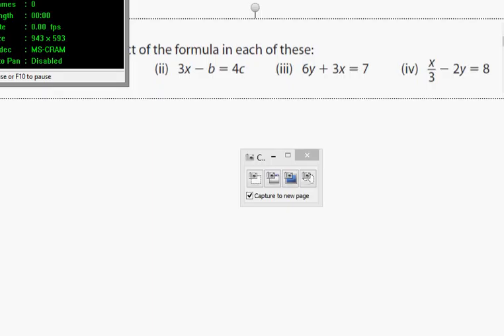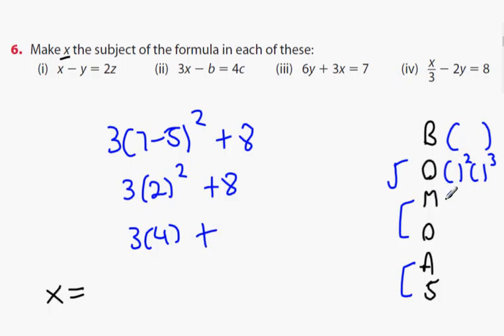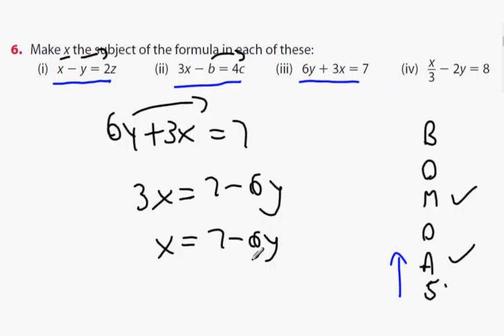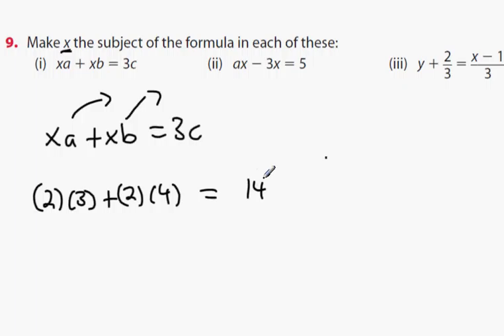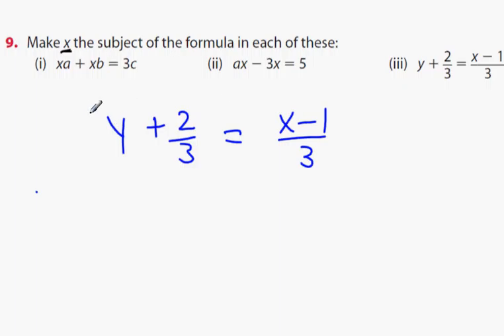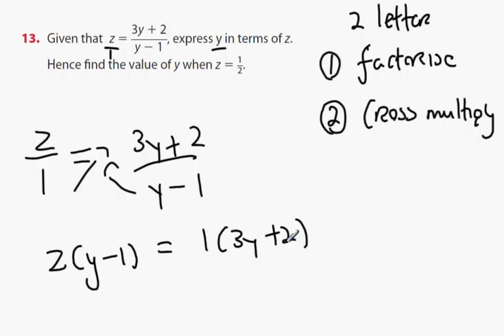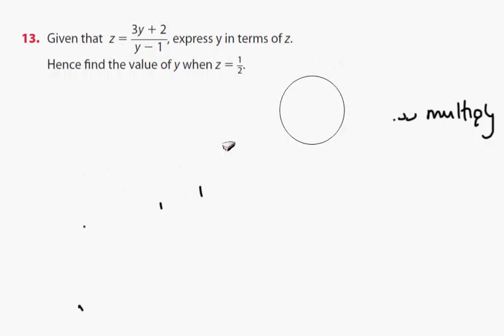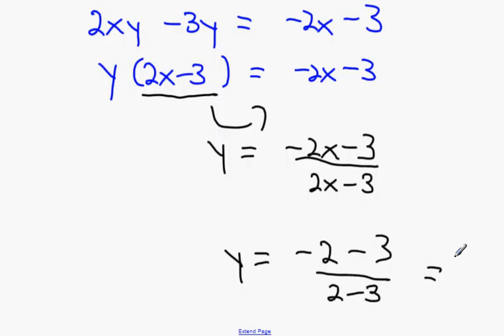3rd year exercise 21 5 q6,9,13